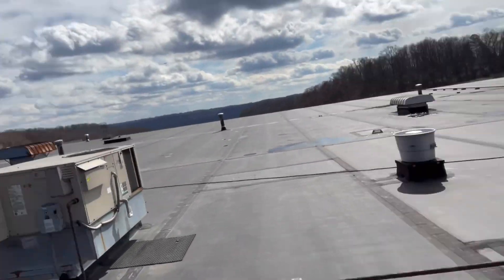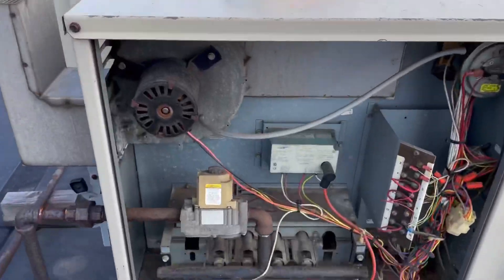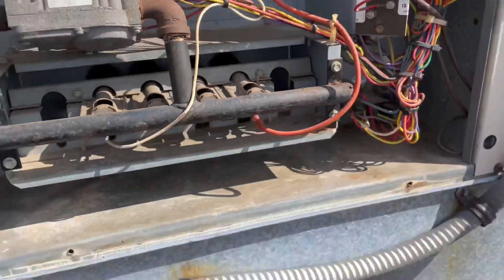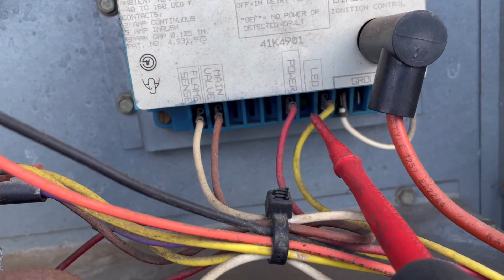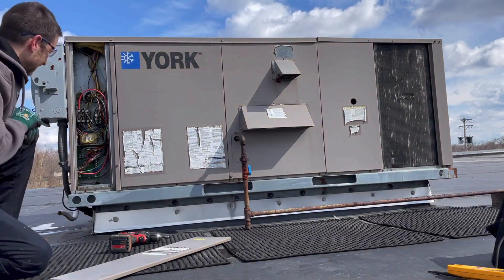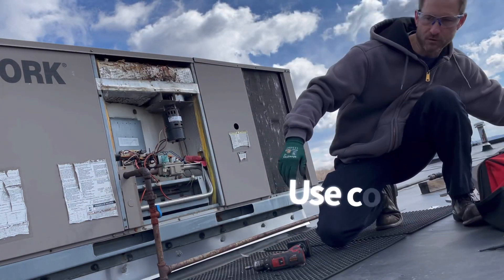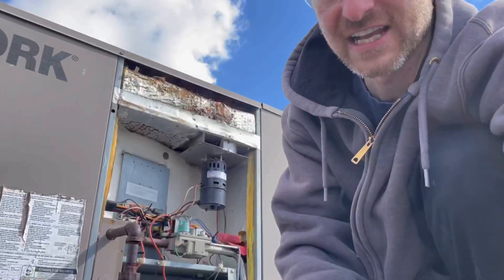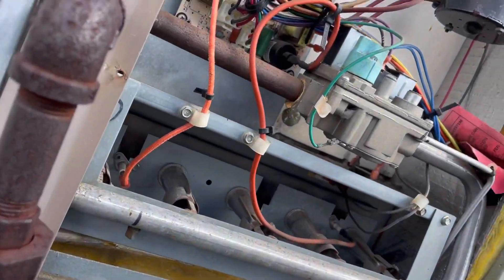Two RTU’s Need Troubleshooting!!!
Took a service call midwinter to find out why to RTU’s were not Heating.  I gave Diagnosing tips along with diagnosis of both units.  Tech Tips!!!
Thank you very much for everyone’s time and I really appreciate the comments.  👍